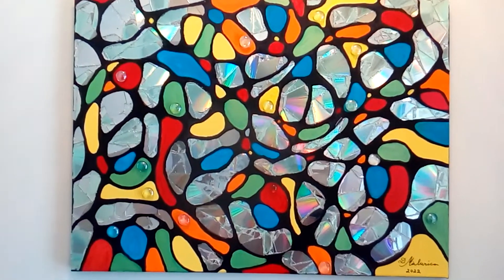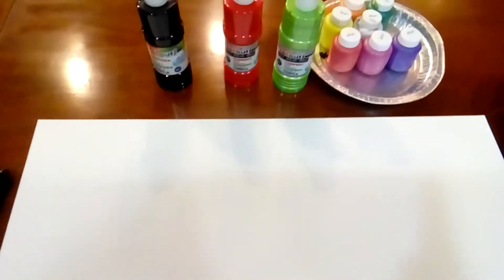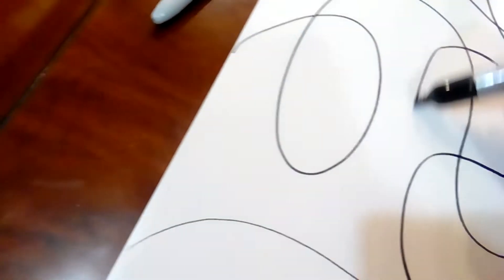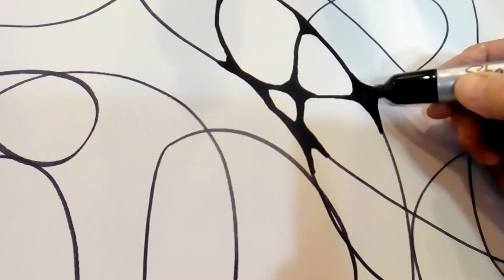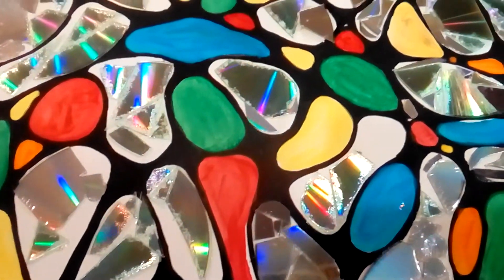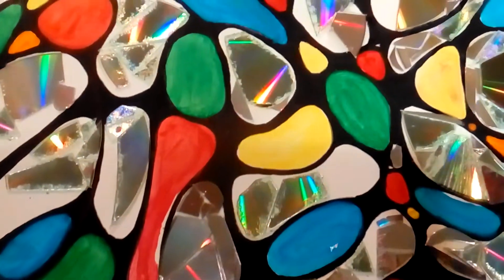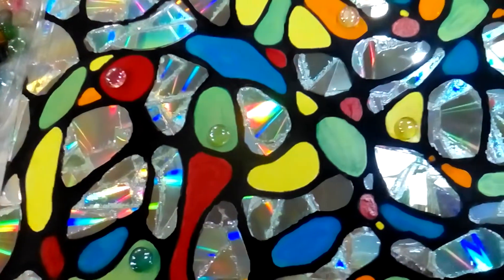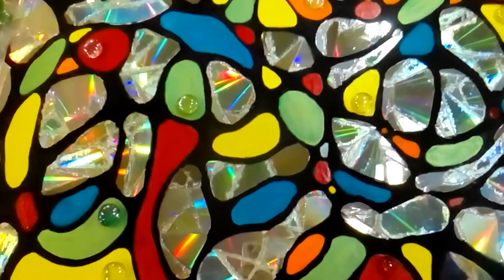Textured Neurographic Mosaic Art Painting on Canvas using CD/DVD cuts & Glass Beads DIY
It's a nice way to spend your time, calm your nerves and make yourself busy and at the same time you will achieve a pleasant look for your home, or make a gift to your family or friends.

Please take a look at my channel for more inspiring videos such as food recipes; 3D Drywall Art Design; paintings; mosaic; gardening and cement ideas.Thank you for watching and stay safe!